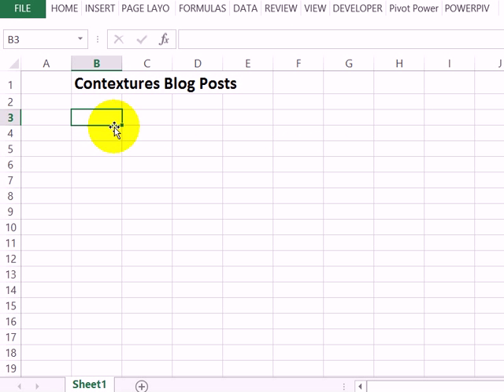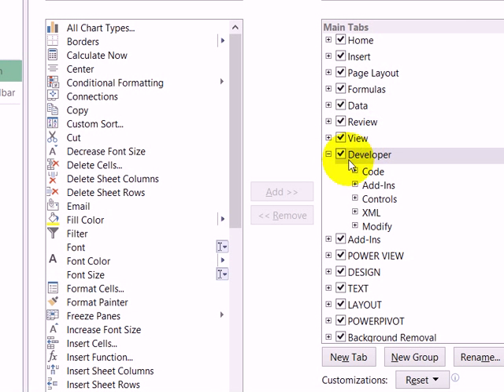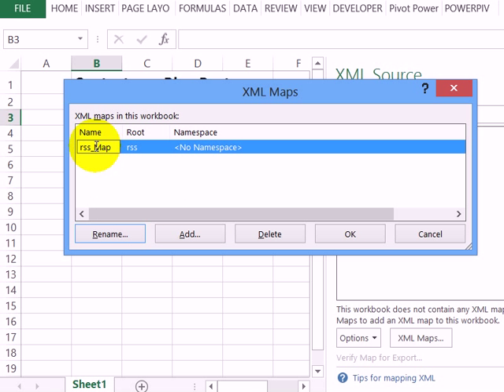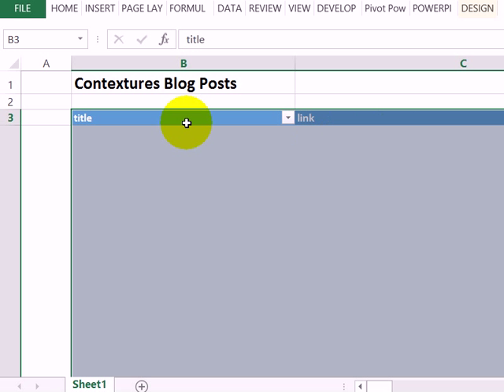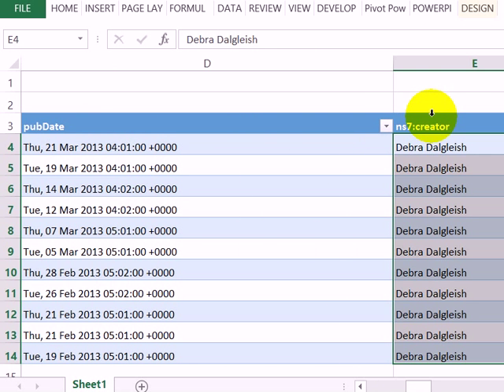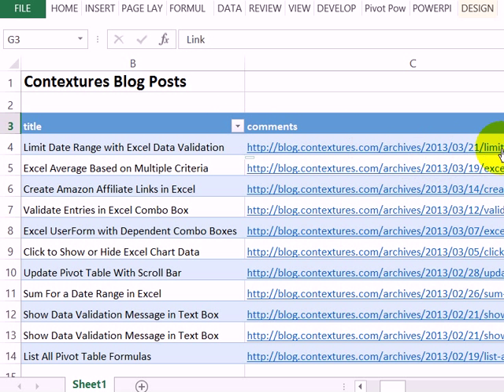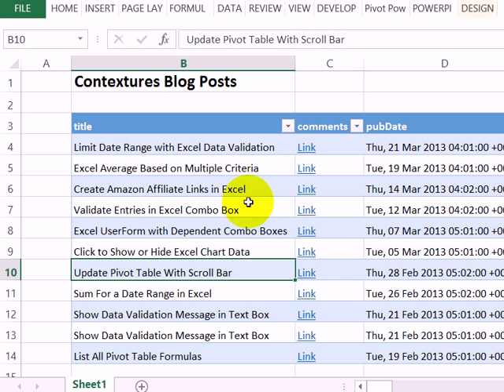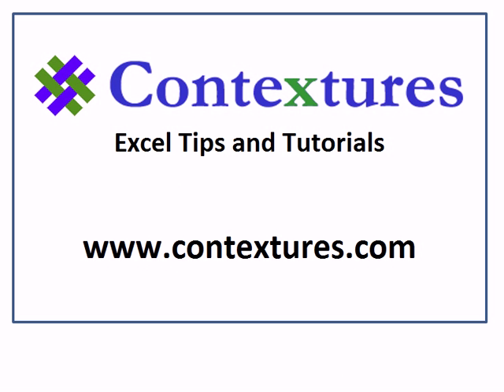Show Latest Blog Posts List with RSS Feed in Excel Worksheet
🔵 In Excel, you can create a list of items from an RSS feed, and show it on a worksheet. Follow your favourite blogs and websites, by clicking the links on the sheet